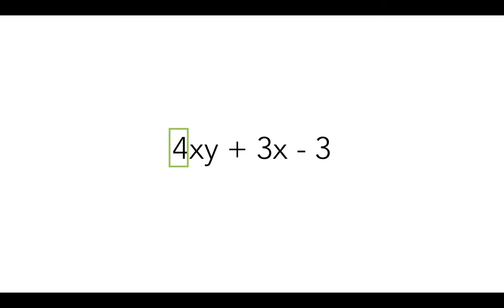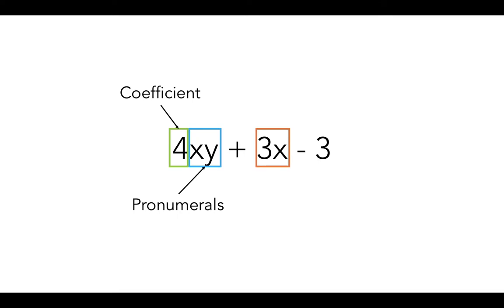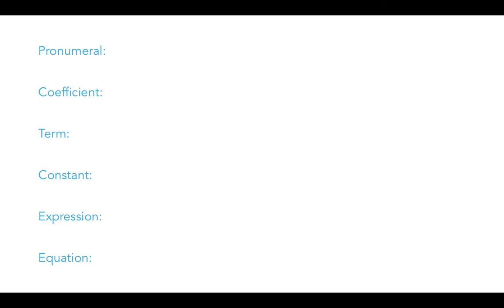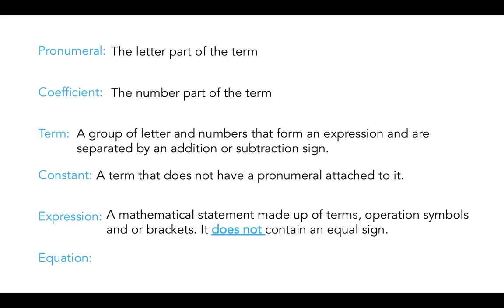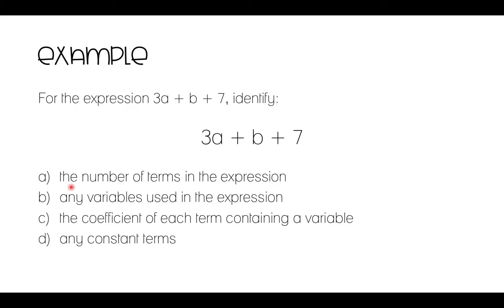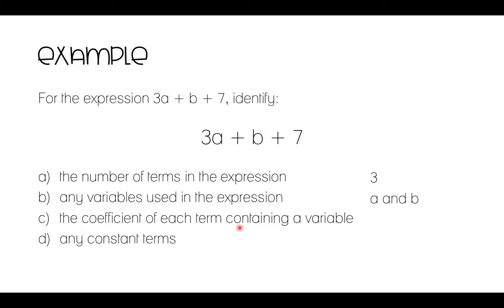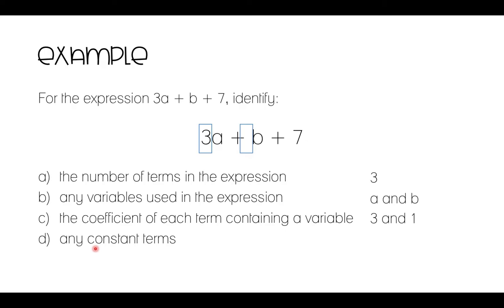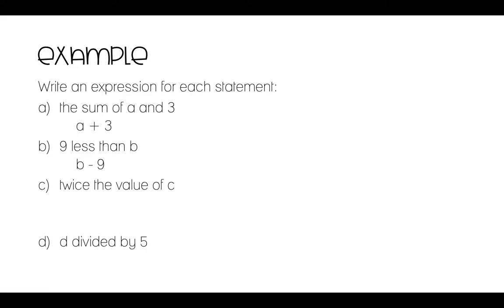Terms, expressions and equations